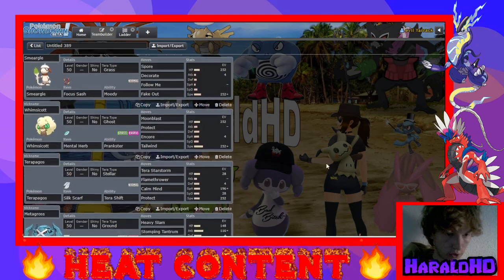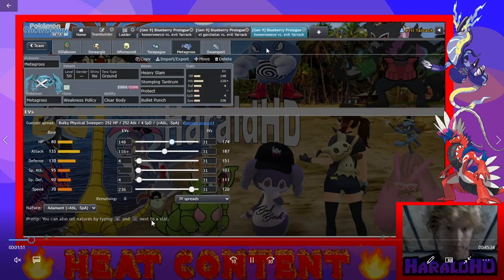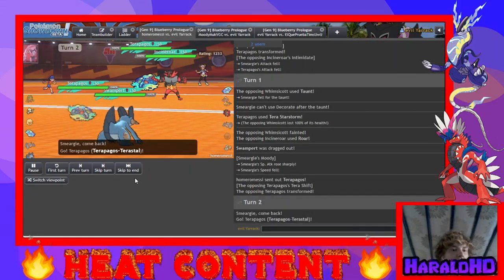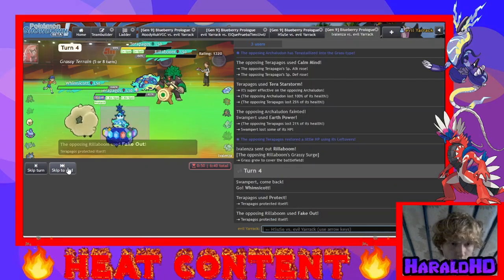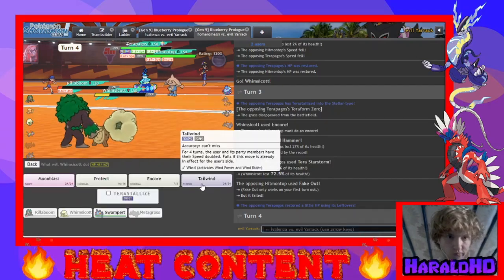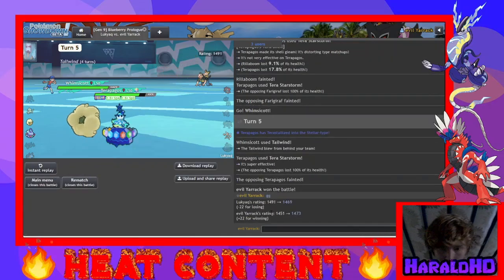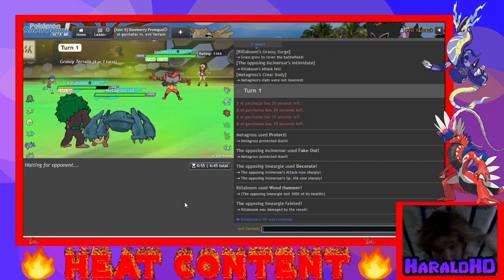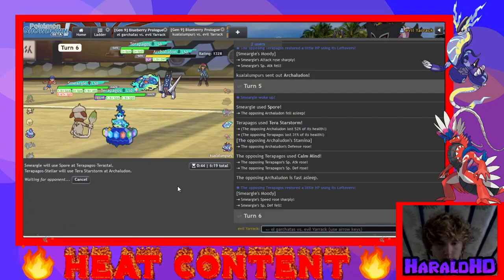How i hit Top 10 in Blueberry Prolog VGC!!!